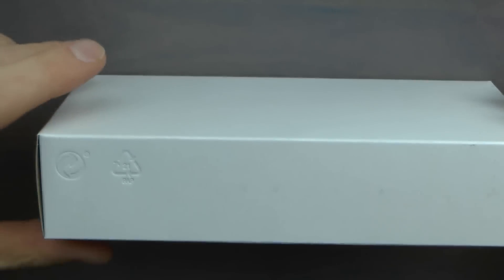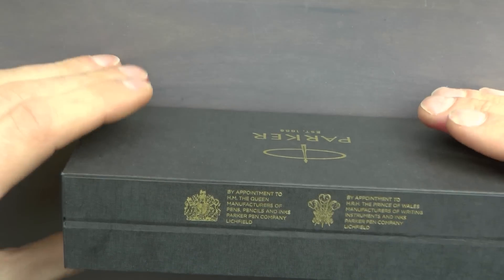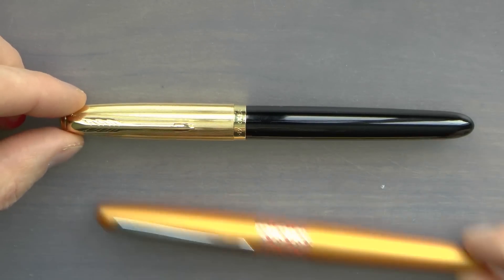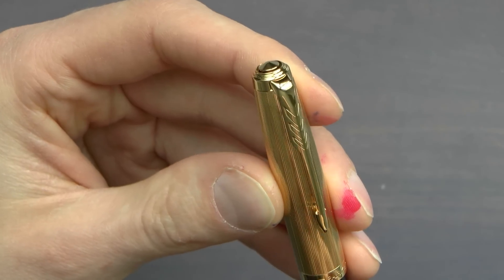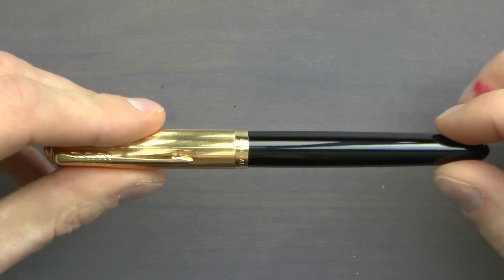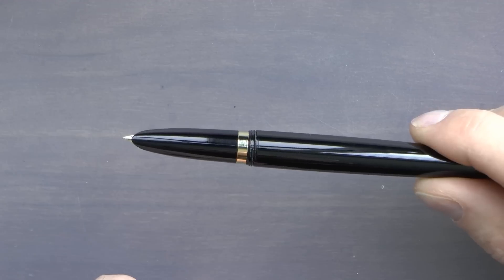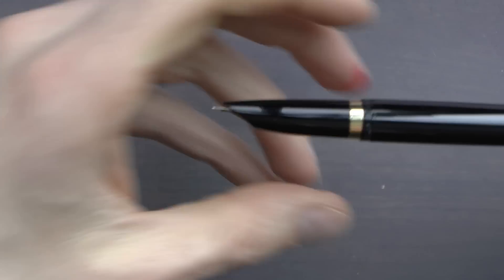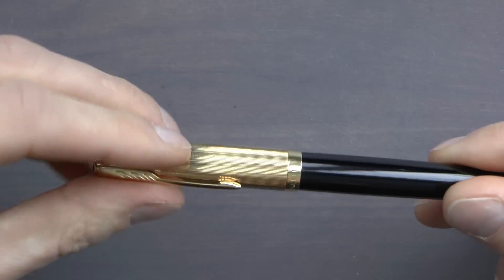Parker 51 2021 Edition Review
Talk to me on FPN: StephenBrown